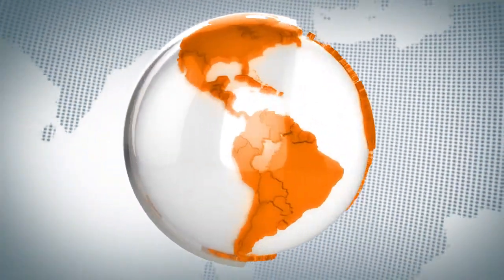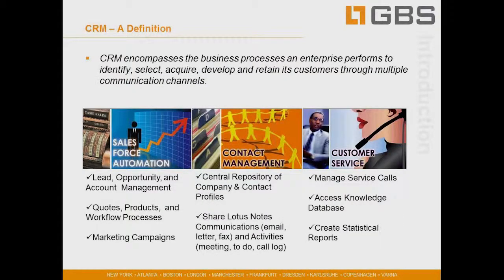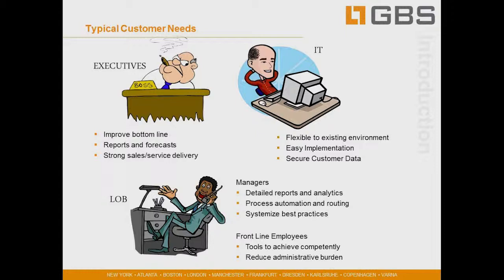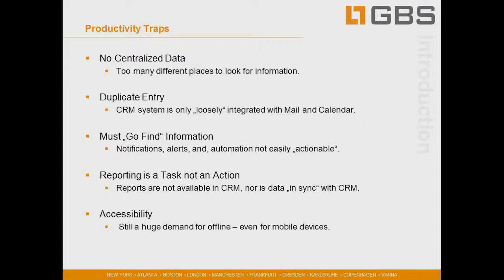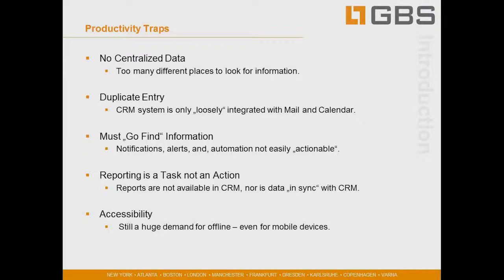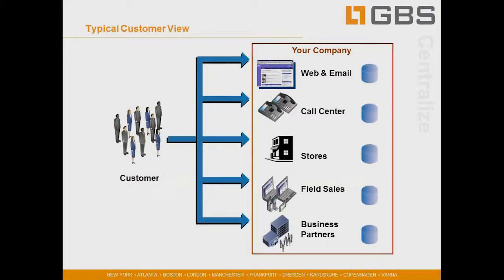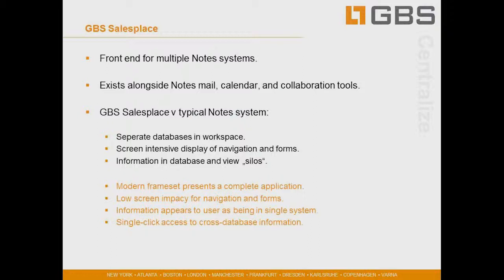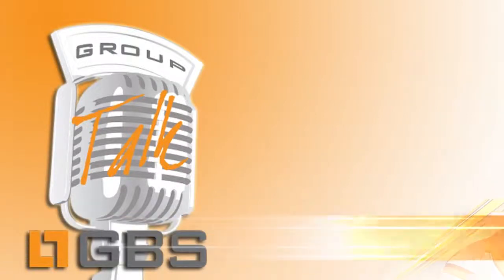GROUP Talk- 5 Key Productivity Gains from CRM [1 of 4]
CRM is an effective business strategy to increase productivity and reduce costs without sacrificing the highest quality experience for your employees and customers.